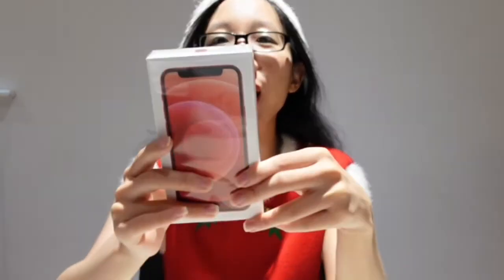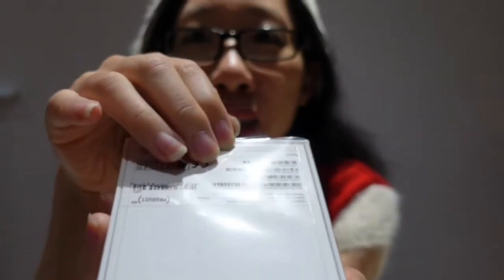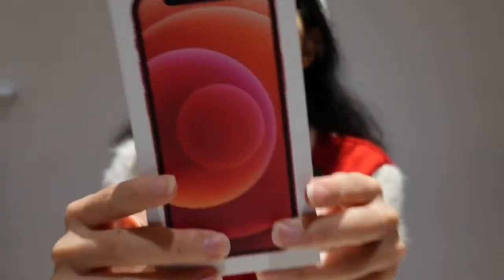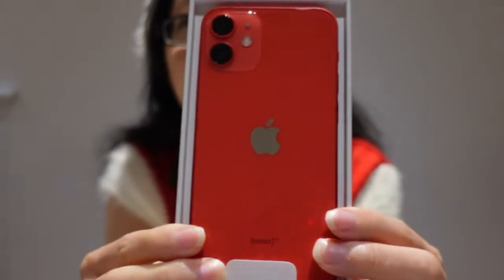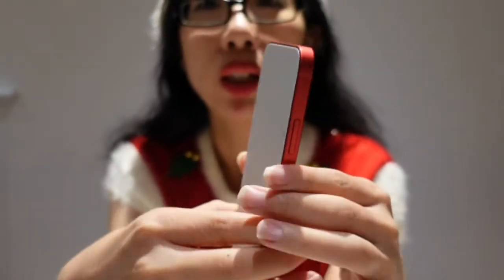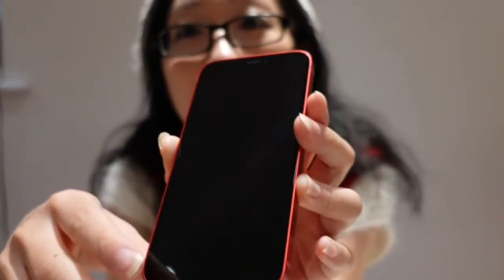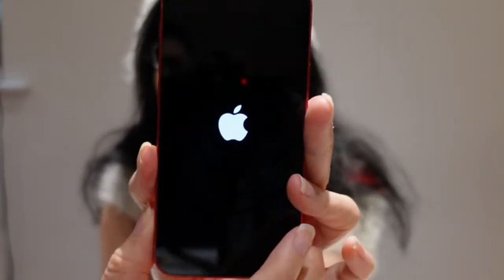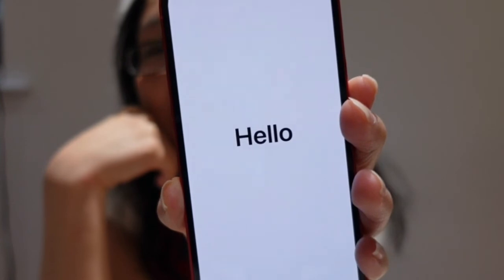Christmas gift! Unboxing iPhone 12 Mini!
iphone 12 mini red has arrived and its time to unbox!